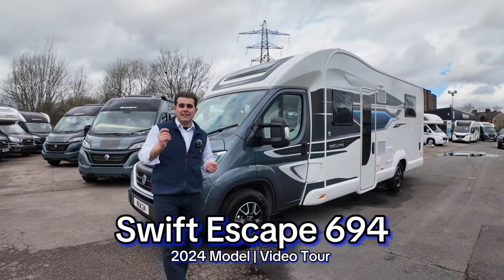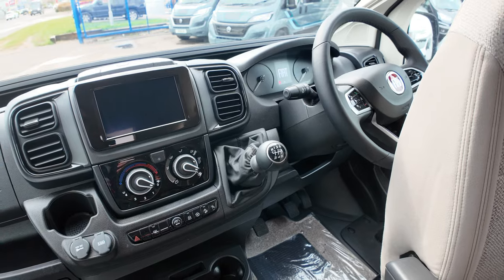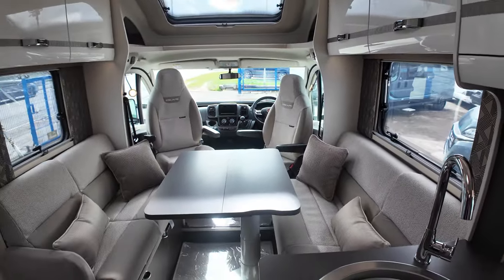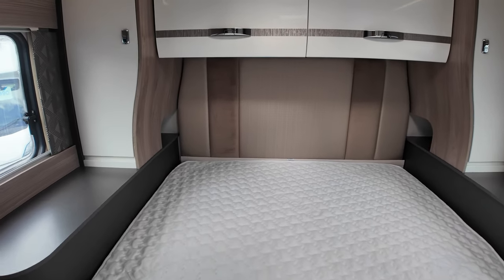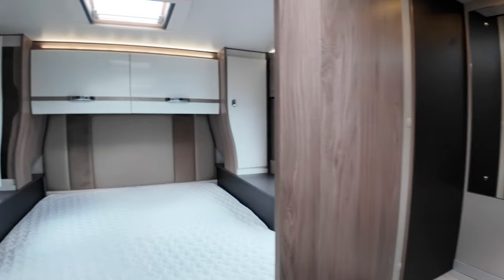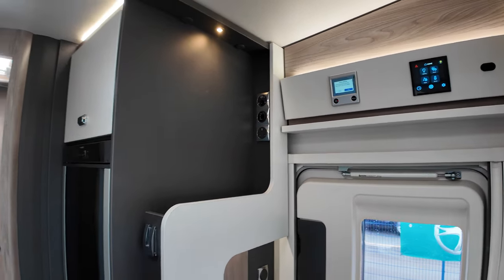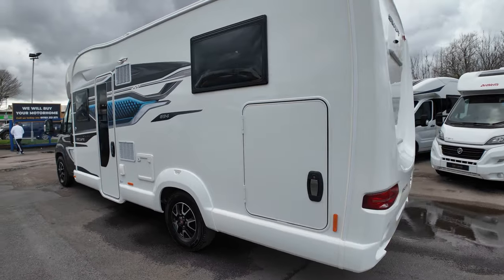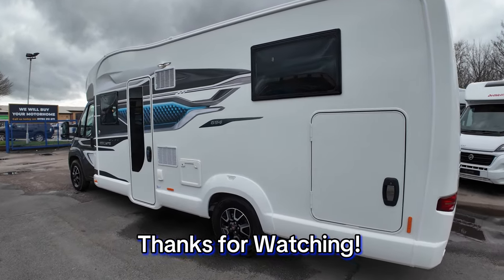Brand New Swift Escape 694 • 2024 Model Motorhome UK • Video Tour 4K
🔥 Swift Escape 694 - £82,195
💸 Part Exchange Welcome
💸 10 Years Finance Options Available*
💸 Reserve with a £1,000 deposit Today!

✅ 2024 Model – In Stock Now!
✅ 4Berth & 4Travel Seats
✅ Fiat Ducato 2.0L – 140BHP – Manual
✅ 7.84M Long/3700KG
✅ Rear Island Bed
✅ Shower & Toilet Washroom
✅ 7″ HD Display – Apple Carplay Enabled
✅ Rear Garage
✅ Full Swift Warranty Included
✅ ALDE Heating
✅ S.M.A.R.T Build Technology
✅ Available Now!